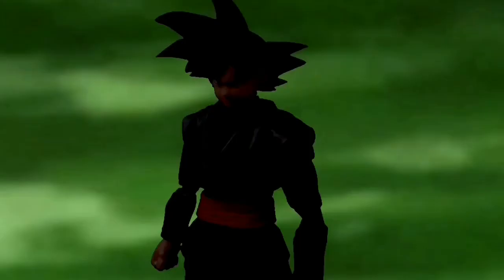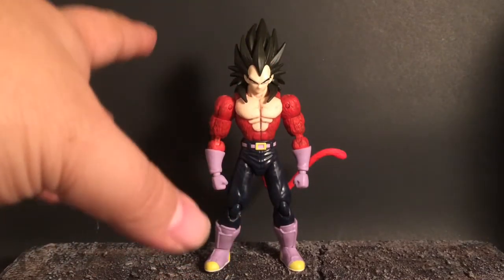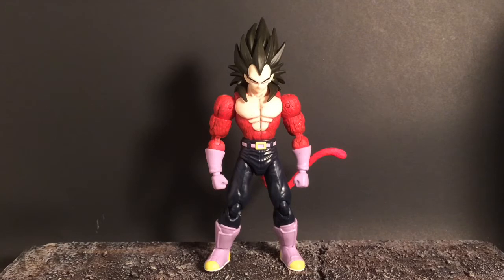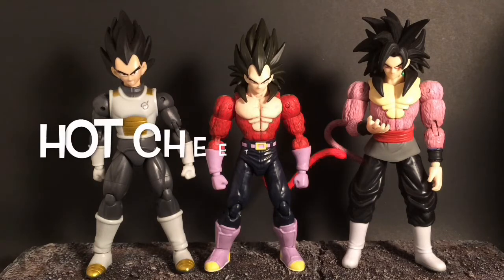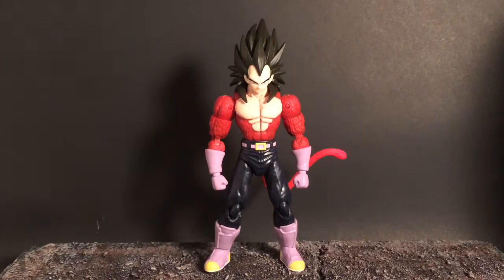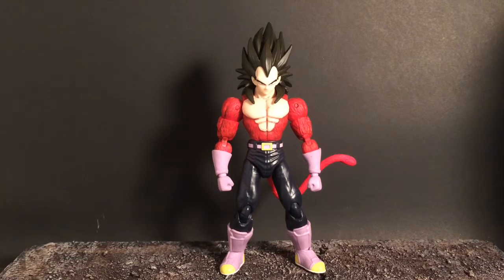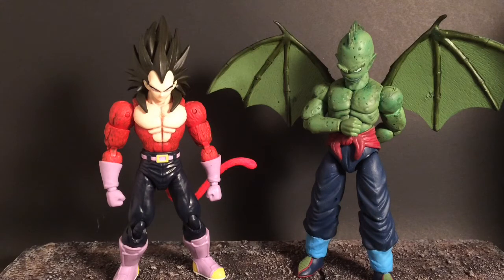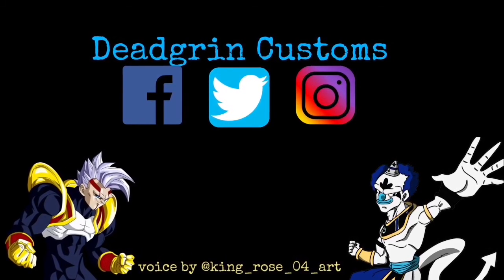Custom Dragon Stars SSJ4 Vegeta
Hey Deadgrinners!

I'm back! Got the new SSJ4 Vegeta from Dragon Stars but you know me, gotta give him an upgrade. Enjoy!